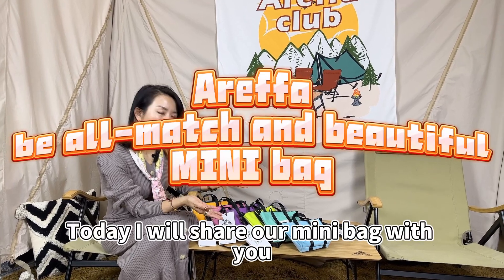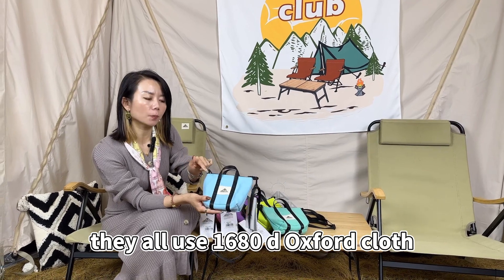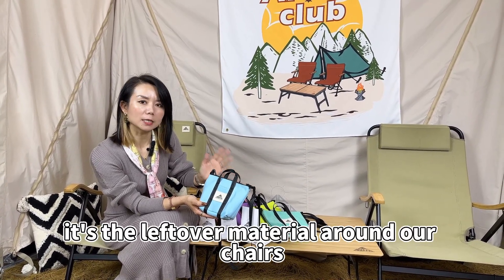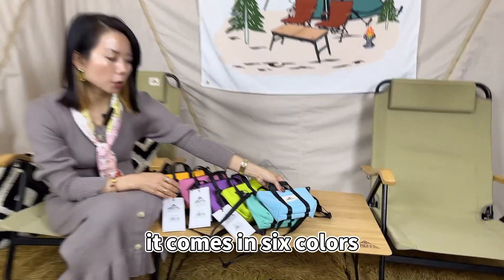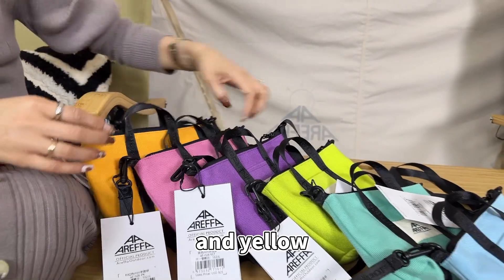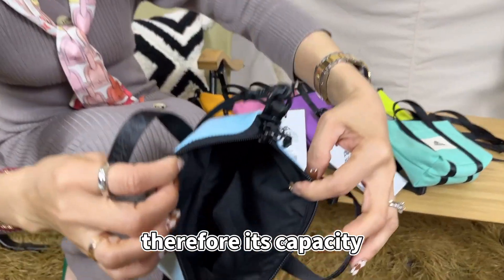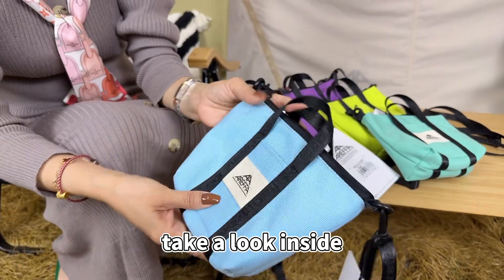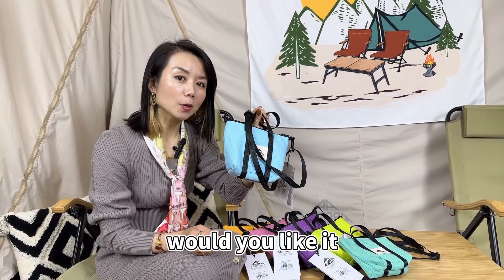Areffa be all-match and beautiful mini bag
Most of the products I use are on my official